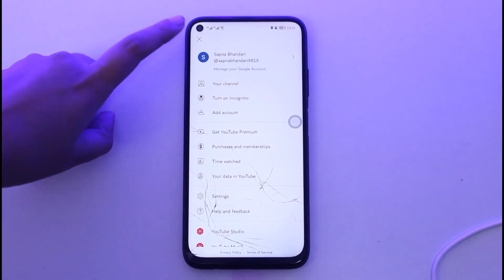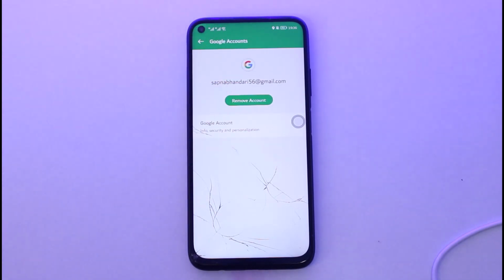How to Logout YouTube !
In this tutorial, I will guide you on how you can easily Logout of YouTube by following some easy steps.
0:00 Intro
0:13 Access YouTube
0:24 Logout
0:57 Conclusion